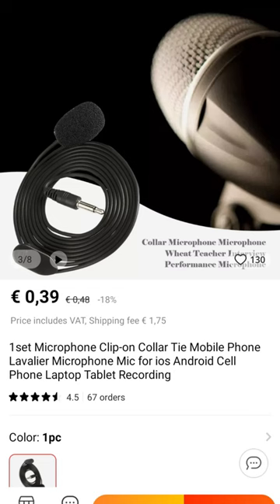Testing The World's CHEAPEST Lavalier Mic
I love testing garbage from AliExpress.